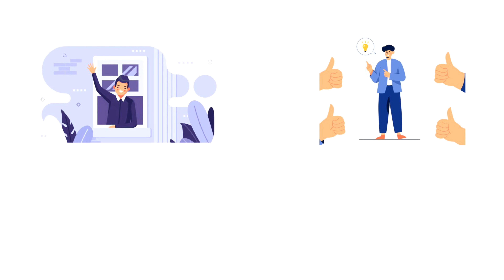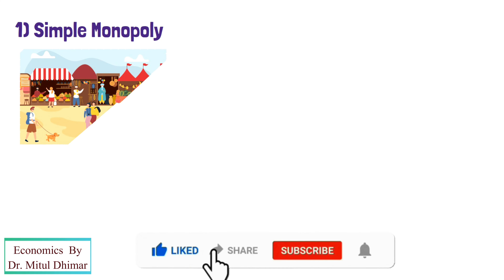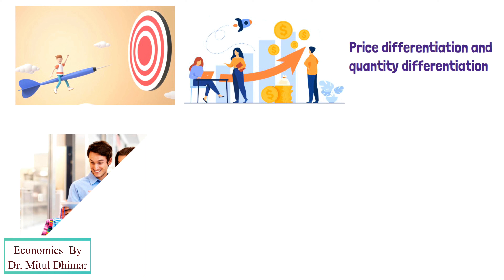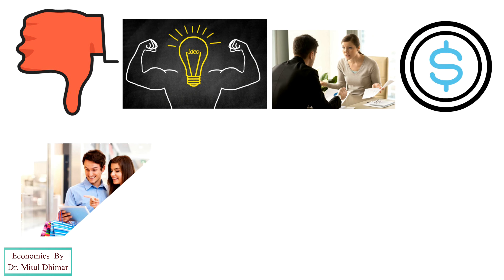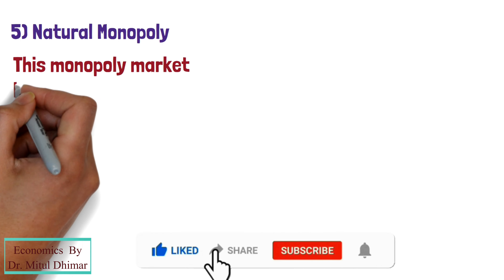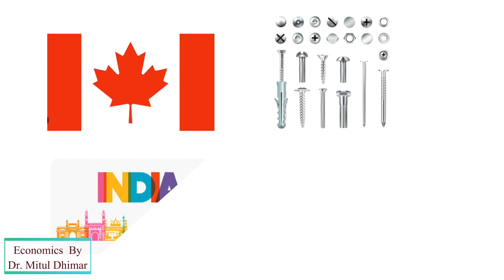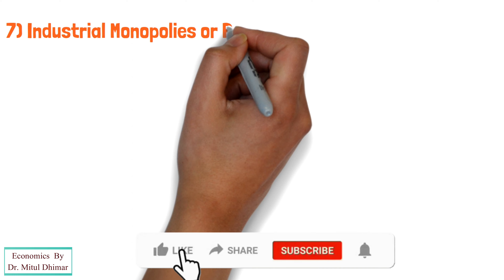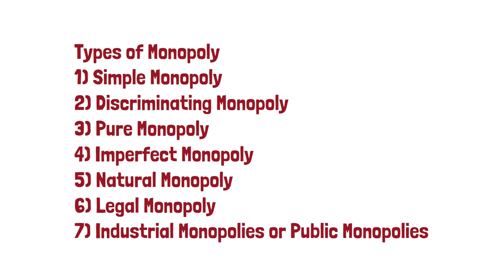Types of monopoly in economics with examples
Monopoly market structure with meaning and seven types included in this video.

Simple monopoly firm charges a uniform price for its products when selling to all its buyers. Price differentiation is a special power that a monopoly enjoys. It bases its objective on profit maximization. This particular type of monopoly differs from all the other monopoly types because the substitutes available for the product in pure monopoly is zero. Imperfect monopoly is a single firm that produces a commodity having no close substitutes. Natural monopoly market has something to do with natural benefits. Legal monopoly situation arises when anybody receives or acquires monopoly power due to legal provisions in the country. Industrial or public monopolies arise as a result of government action.

So friends these are total types of monopoly included in my video.

Time stamp
00:00 Welcome to my channel Management By Dr. Mitul Dhimar
00:12 What is monopoly
00:43 Simple Monopoly
01:07 Discriminating Monopoly
01:45 Pure Monopoly
02:19 Imperfect Monopoly
02:45 Natural Monopoly
03:32 Legal Monopoly
04:14 Industrial Monopolies or Public Monopolies